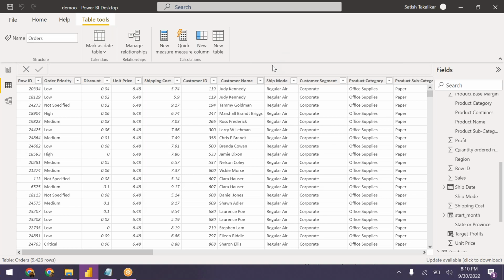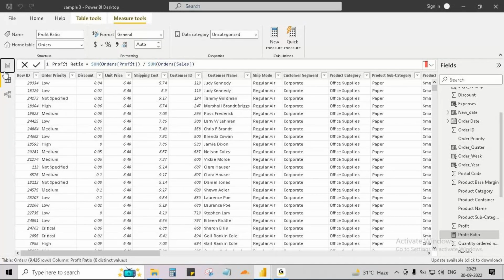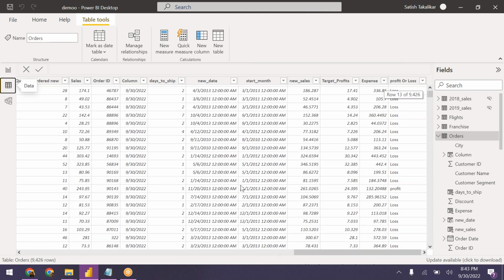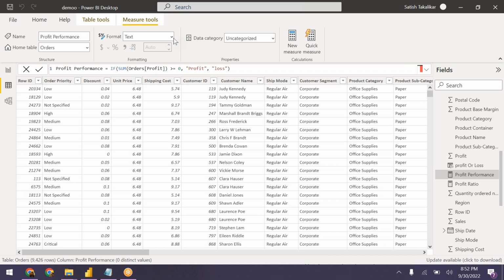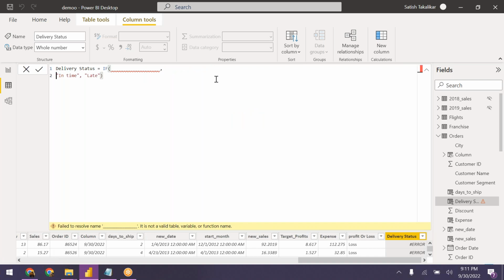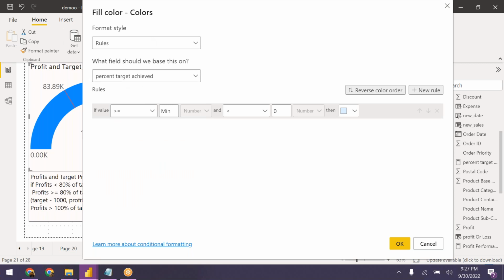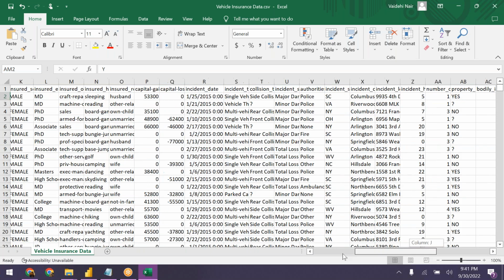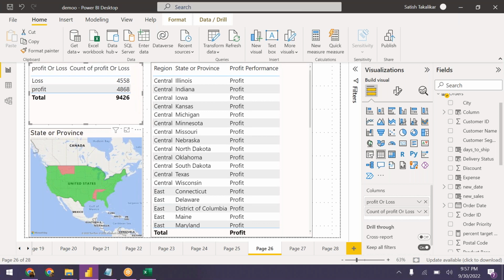Power Bi project live @power bi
@power bi project live session